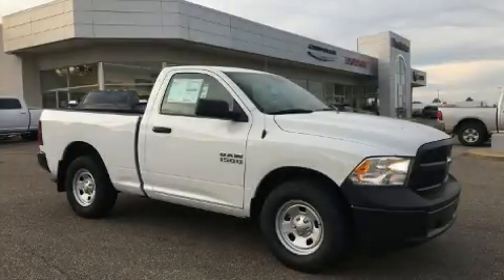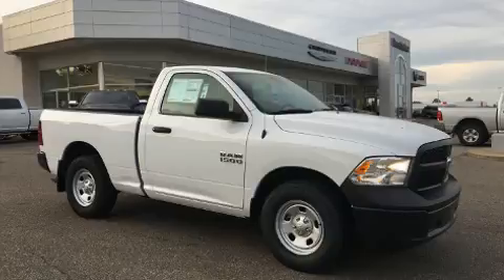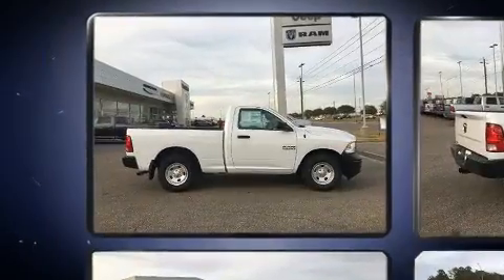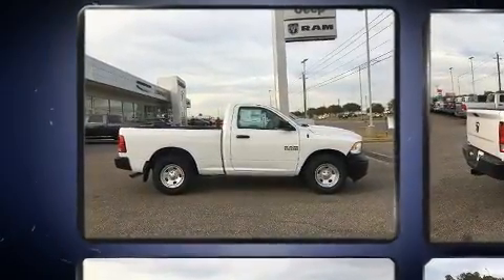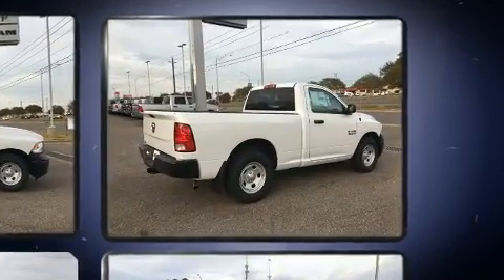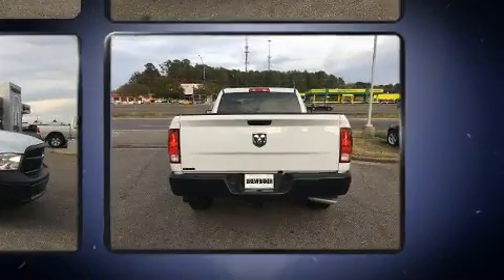2016 Ram 1500 Tradesman in Montgomery, AL 36117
You can expect a lot from the 2016 Ram 1500 This 2 door, 3 passenger truck is waiting for you to take home! It features an automatic transmission, rear-wheel drive, and a refined 6 cylinder engine. Top features include air conditioning, a rear step bumper, a front bench seat, tilt steering wheel, cruise control, a trailer hitch, a bedliner, and more. Audio features include an AM/FM radio, and 6 well positioned speakers. Passenger security is always assured thanks to various safety features, such as: dual front impact airbags, head curtain airbags, traction control, brake assist, ignition disabling, and 4 wheel disc brakes with ABS. Various mechanical systems are monitored by electronic stability control, keeping you on your intended path. Our sales reps are knowledgeable and professional. We'd be happy to answer any questions that you may have. Come on in and take a test drive!